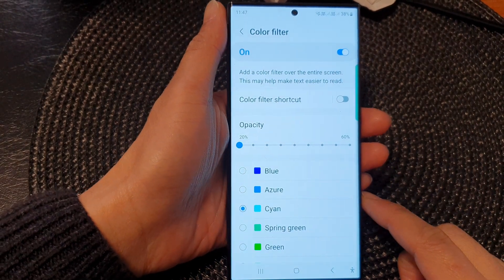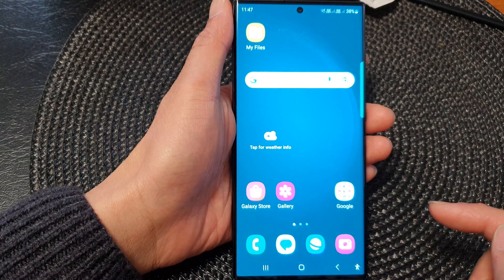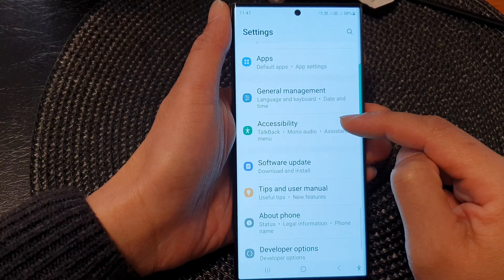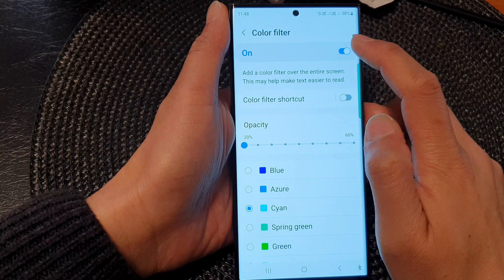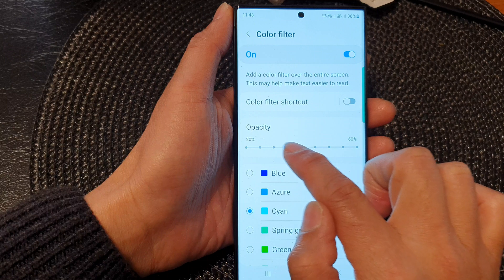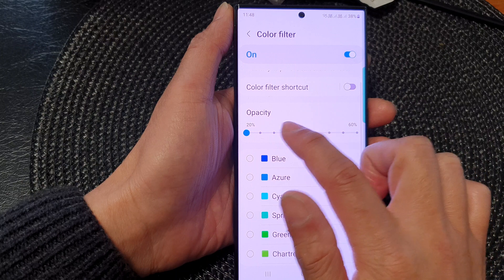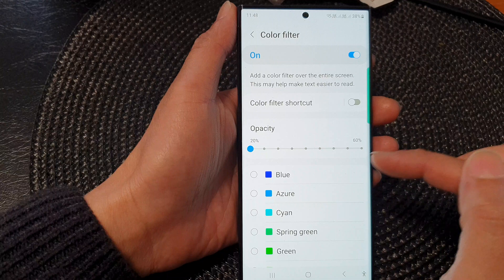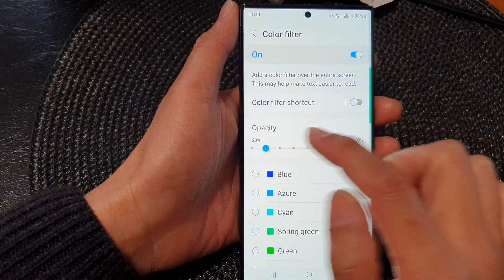Galaxy S23's: How to Set the Screen Color to a Cooler White or Warmer Pink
Learn how you can set the screen color to a cooler white or a warmer pink on the Samsung Galaxy S23/S23+/Ultra.

Are you tired of the default screen color on your Galaxy S23? If so, you're in luck! In this step-by-step guide, we'll walk you through the process of adjusting the screen color to a cooler white or a warmer pink, depending on your preference.

The purpose of this feature is to give users the flexibility to personalize their phone's display, making it more comfortable for their eyes and enhancing their overall viewing experience. By adjusting the screen color temperature, you can reduce eye strain during extended use and make the display easier on the eyes, especially in low-light environments.

The benefits of setting the screen color to a cooler white or a warmer pink are:

1. Reduced Eye Strain: A cooler white or warmer pink screen color can reduce eye strain, especially during prolonged device usage, making it easier on your eyes.

2. Improved Night Reading: In low-light settings, a warmer pink screen color can provide a more comfortable reading experience, preventing harsh light that may disturb your sleep patterns.

3. Personalized Display: The ability to customize the screen color allows users to tailor their Galaxy S23 to their preferences and create a more enjoyable visual experience.

Whether you prefer a cooler, bluish hue or a warmer, reddish hue, you can now transform your Galaxy S23's display to match your style. So join us and unlock the full potential of your smartphone's display with this quick and easy tutorial!